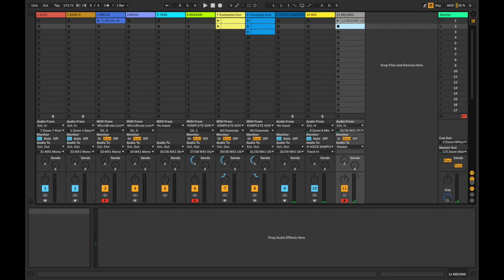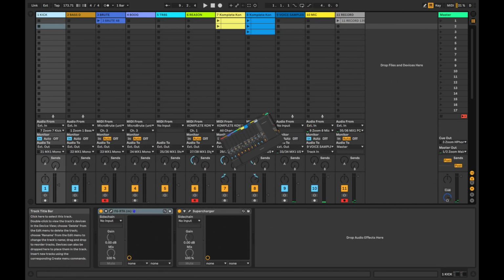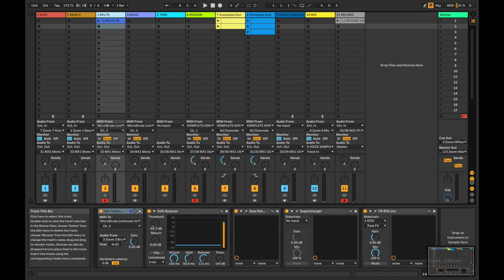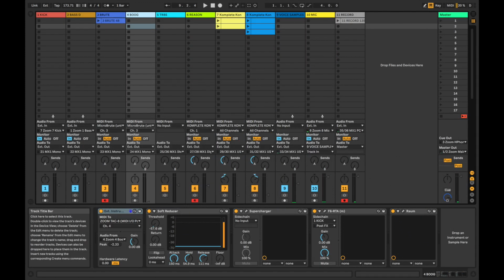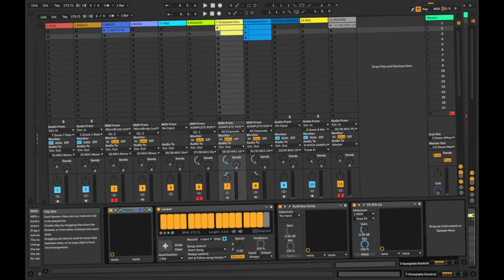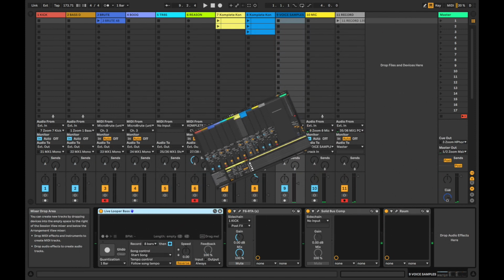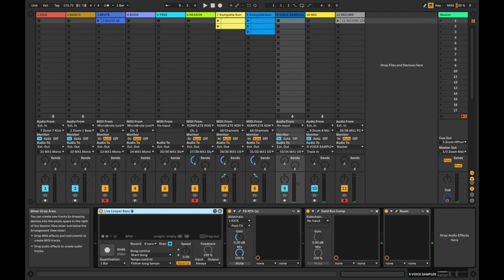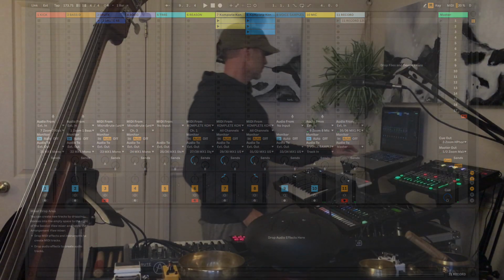STRINGTHEORIST - LIVE STUDIO SET UP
A talk through my live studio set up and a couple of improvisations.